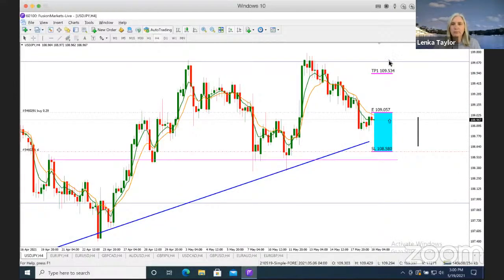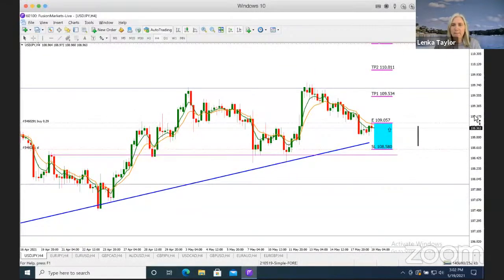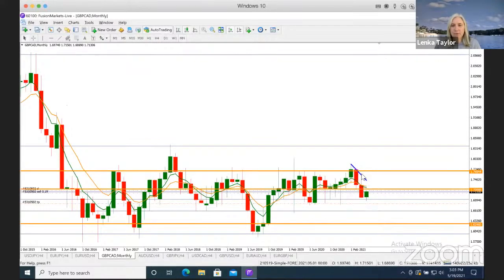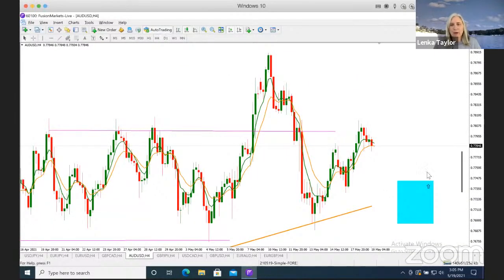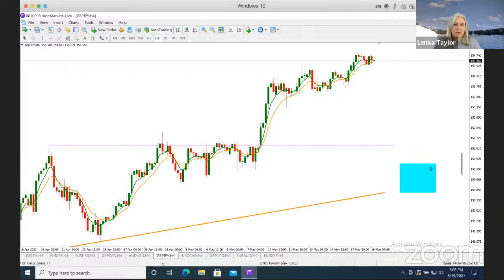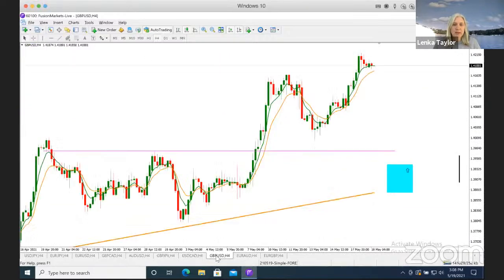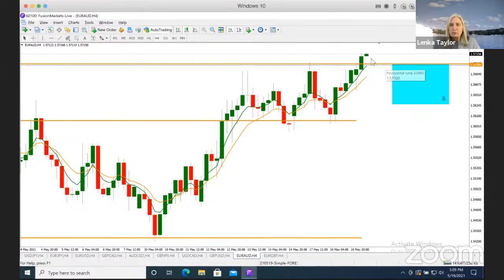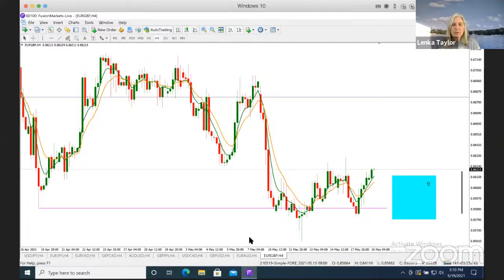Simple FOREX Setups - May 19, 2021 (1:00 PM Replay)